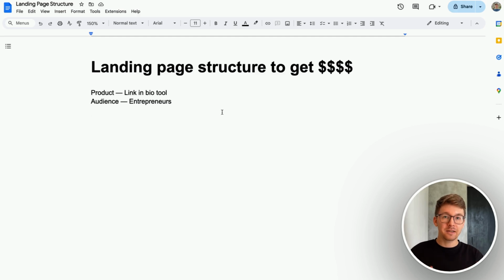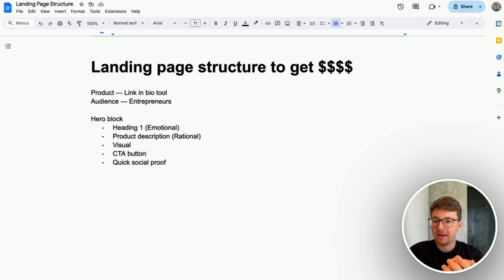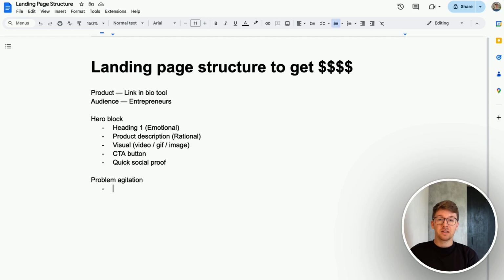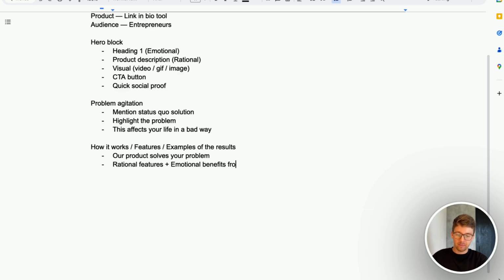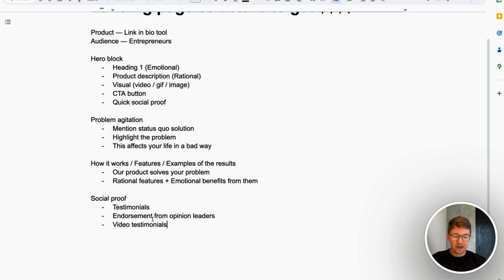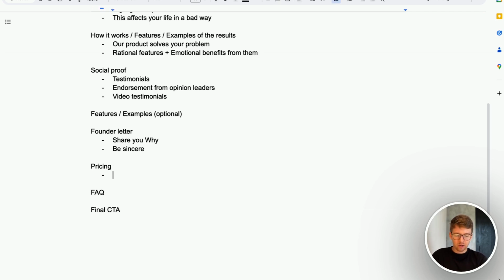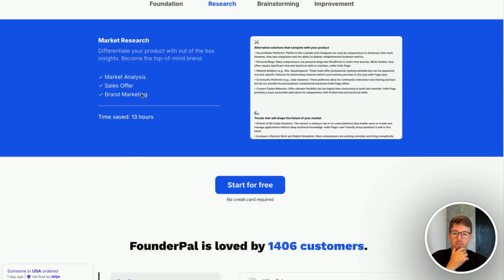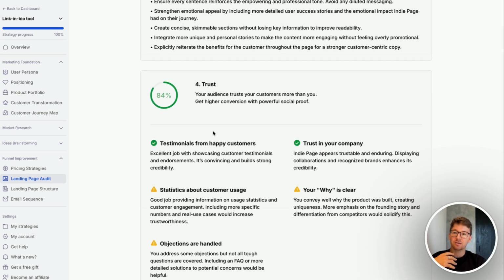Low Conversion? Use This Landing Page Structure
Bad news — your landing page sucks.

Good news — you can fix it today with this step-by-step guide.

Useful links:

1. Landing page structure article
2. Free demo of Marketing Strategy Generator
3. Free guide "How to do marketing"

Ask your questions in the comments — I will try to help you out :)